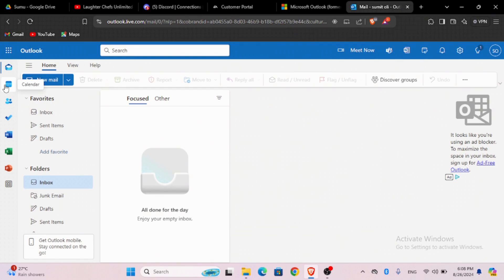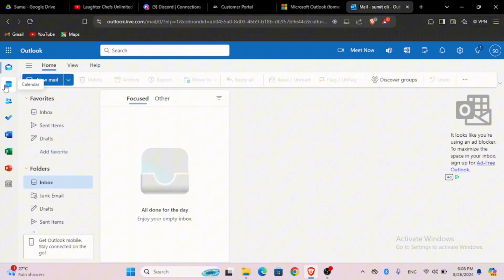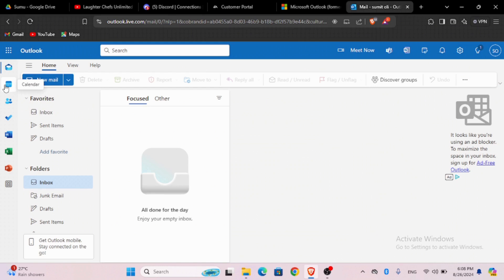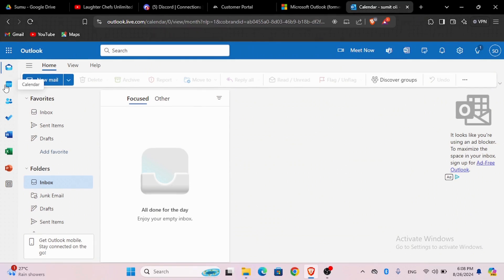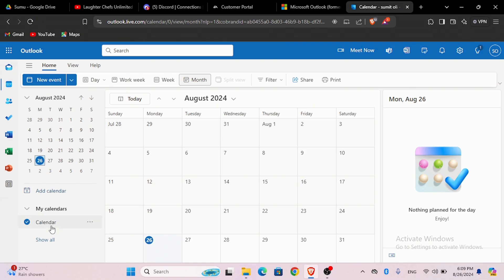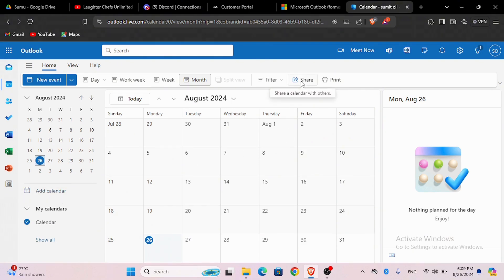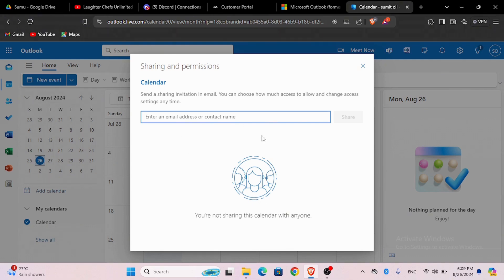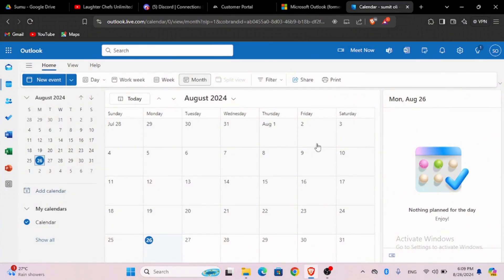How to Share Your Calendar in New Outlook for Windows | Collaborate with Others (2024)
Looking to share your calendar in the new Outlook for Windows? This video will guide you through the steps to easily share your calendar with others using the latest Outlook interface.

In this guide:
0:00 - Introduction
0:05 - How to Share Your Calendar in New Outlook for Windows

Learn how to access the Calendar section, choose the calendar you want to share, and adjust the sharing settings to control who can view or edit your calendar. Discover tips on managing calendar permissions and customizing your sharing options for better collaboration.

Share your calendar in the new Outlook for Windows and keep everyone in sync today!